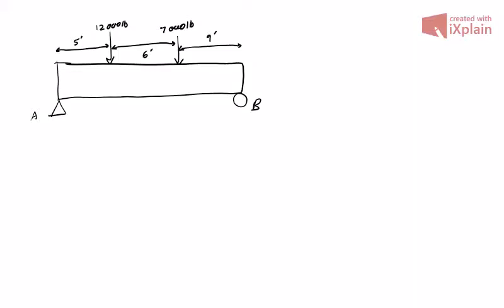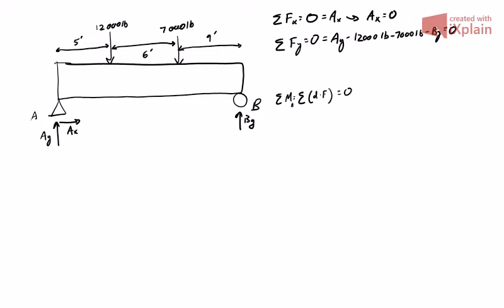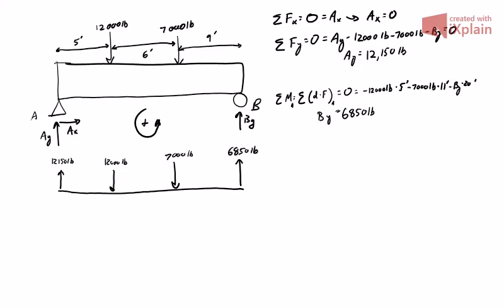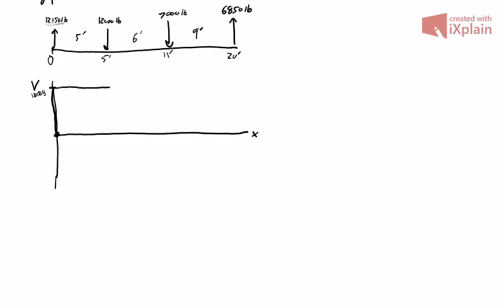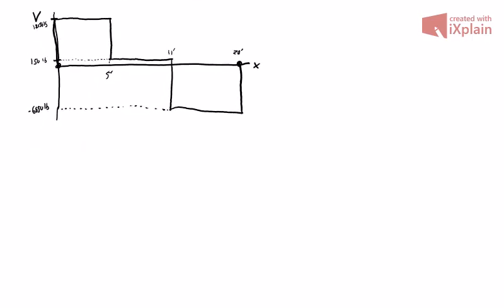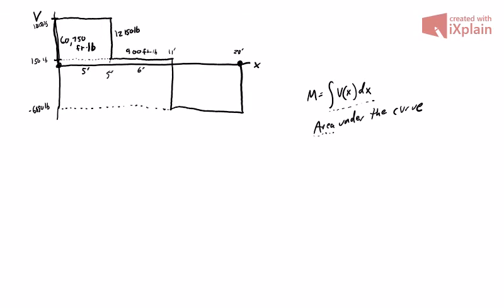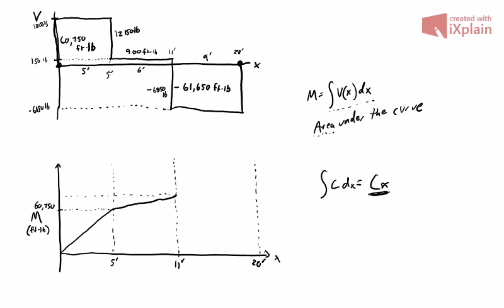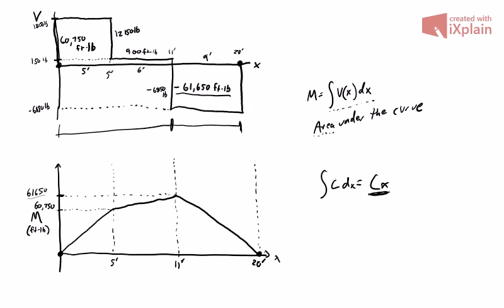Lesson 23 Example 1